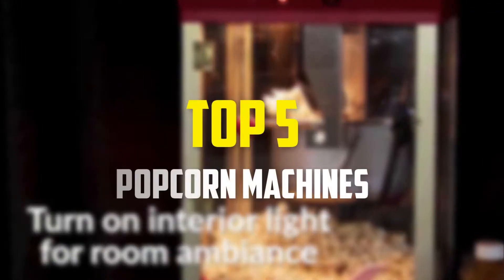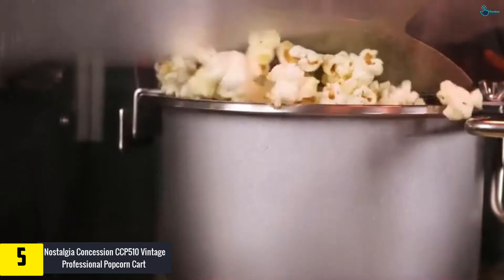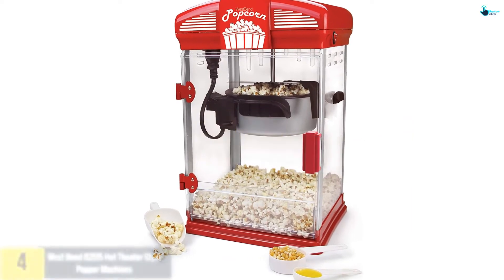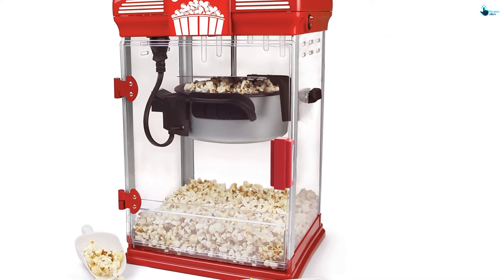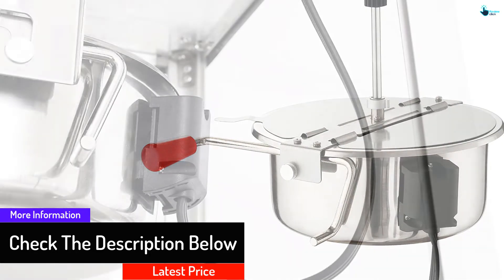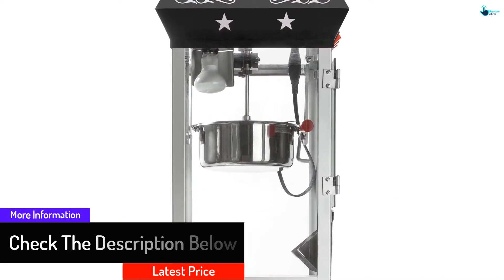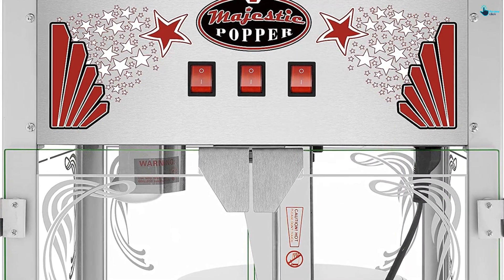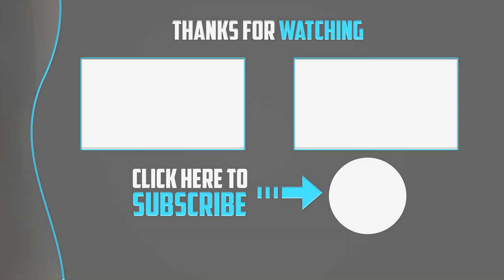Top 5 Best Popcorn Machines Reviews In 2024 Commercial Movie Theater Popcorn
▶️ 5.  Nostalgia Concession CCP510 Vintage Professional Popcorn Cart

▶️ 4.   Bend 82515 Hot Theater Style Popper Machines

▶️ 3.   Great Northern Countertop Style Popcorn Popper Machines

▶️ 2.   Olde Midway Popcorn Machine Maker Popper

▶️ 1.   Superior Popcorn Company Majestic Popcorn Machines

Are you Searching for Best Popcorn Machines? So now you are in the right place for getting the valuable info on Popcorn Machines.

In this video we short listed the top 5 Best  Popcorn Machines on the market in 2020. We made this list based on our

We have tested each Popcorn Machines and tried to include an in-depth information of Popcorn Machines in our Video which will be enough to fulfill all of your needs. We recommended The Top 5  Best Popcorn Machines In this video. All of them are maintain the quality. If you want to buy Best Popcorn Machines, we think this list will be very helpful to you.

We hope you like the  Best Popcorn Machines we select for this year.

If you have any questions related to the  Best Popcorn Machines which are listed here, please leave a comment down below and we will get back to you as soon as possible.